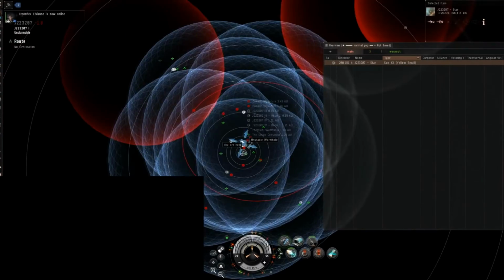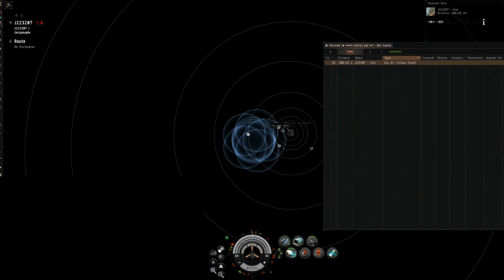EVE Online | Alts & Plexing Your Alts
Having alts is a great way to expand the number of opportunities available to you in EVE Online. Here are my thoughts about alts as well as my method of making your alts self-sufficient.